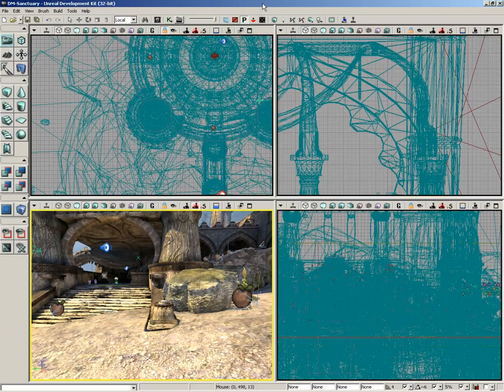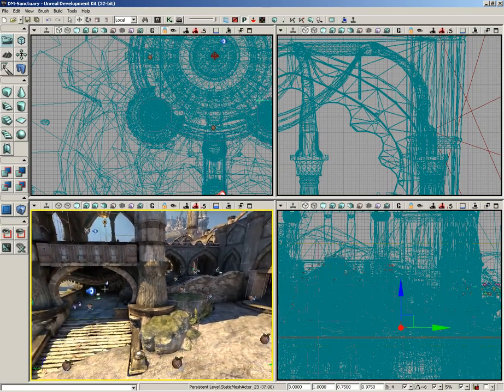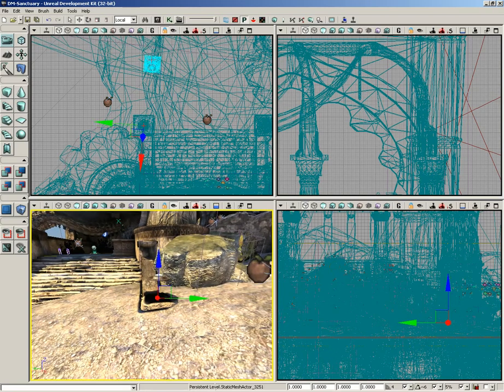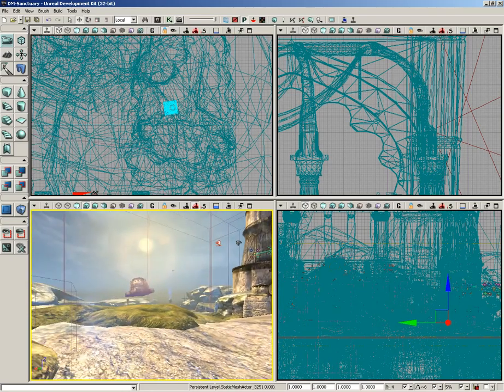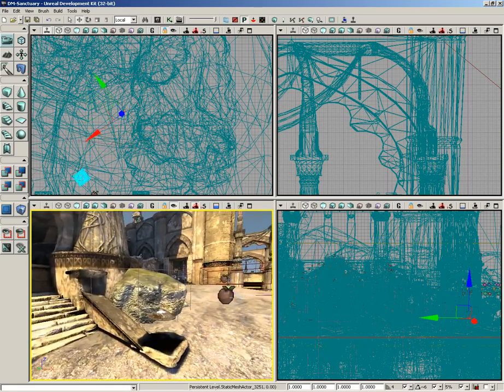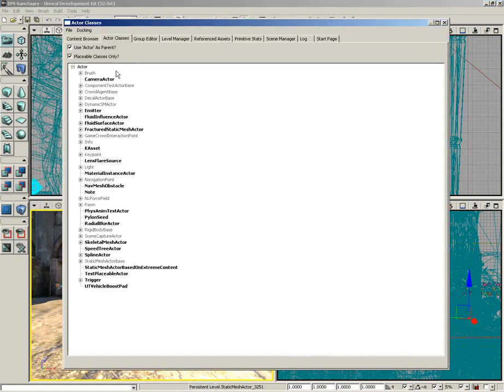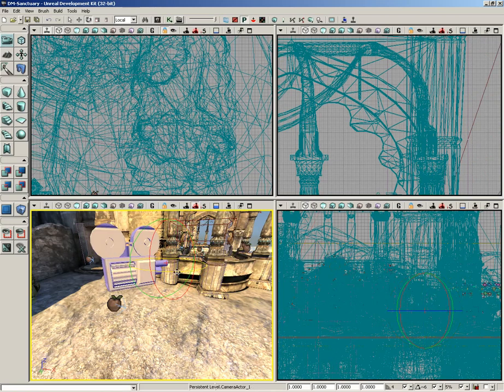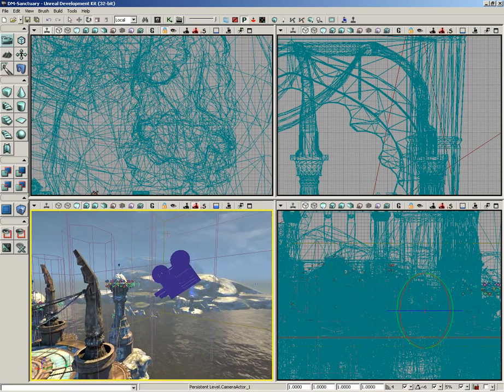01 - User Interface 01 - Viewports 006 - Lock Selected To Camera